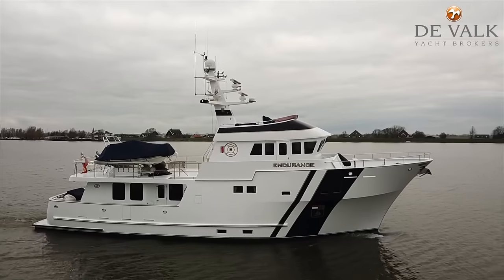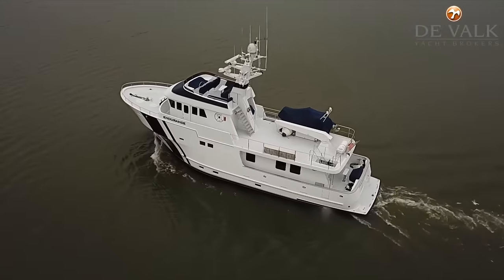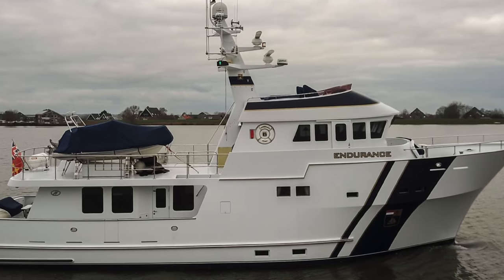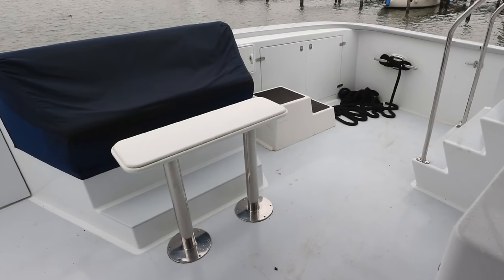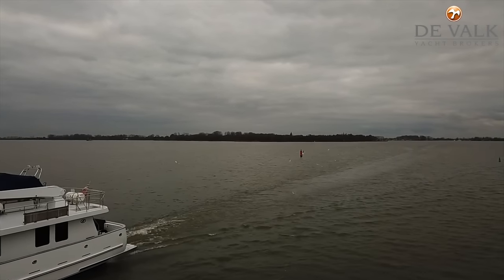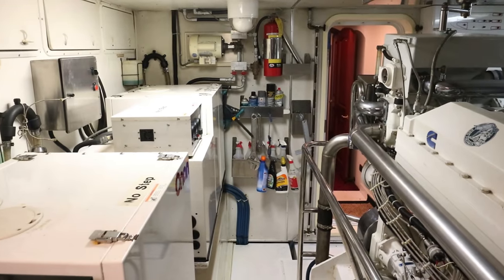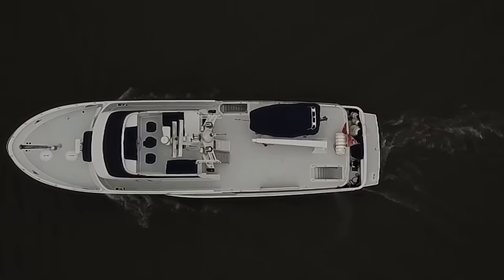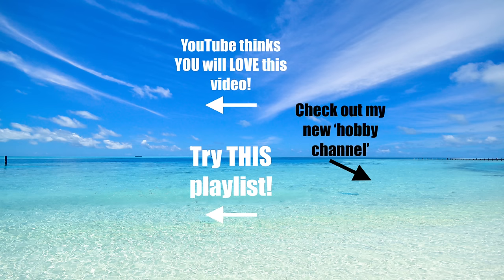€1.4M LONG RANGE Explorer Yacht NORTHERN MARINE 78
In this video, we will examine this stunning example of the Northern Marine 78 long-range explorer yacht!

This is the sort of long-range trawler-style explorer yacht that you imagine beating through big seas thousands of miles away from the nearest land.